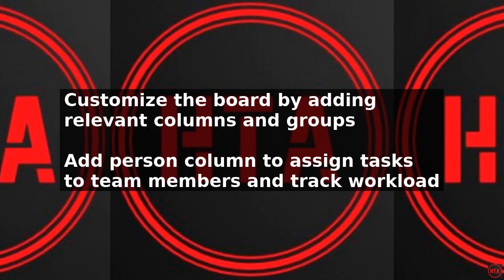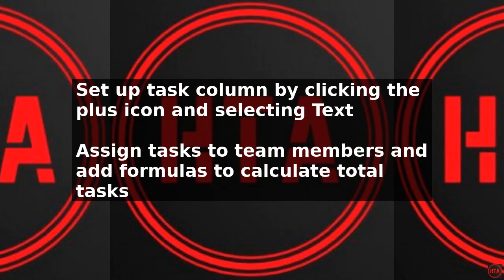How To Set Up Monday.com Workload View (2025)